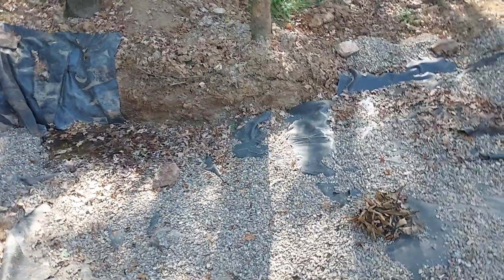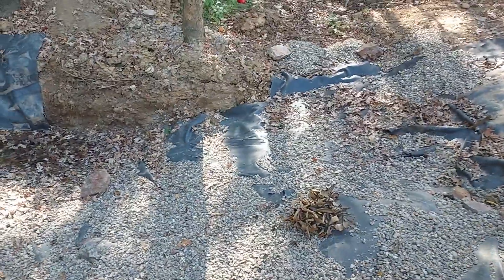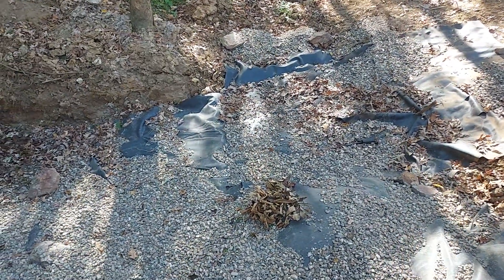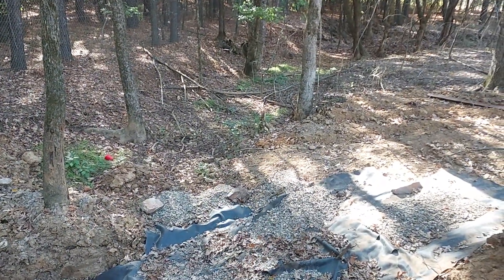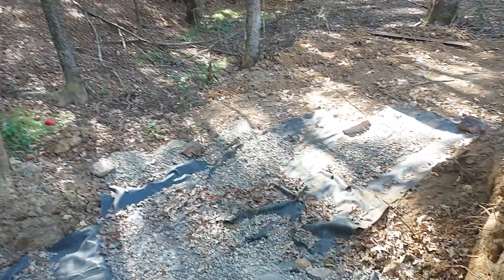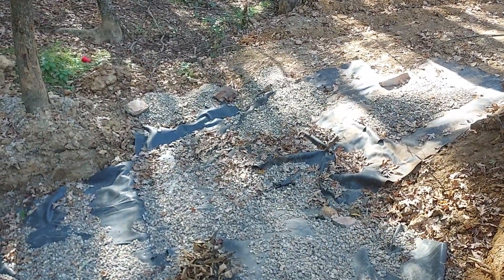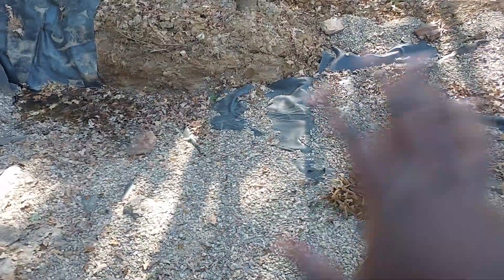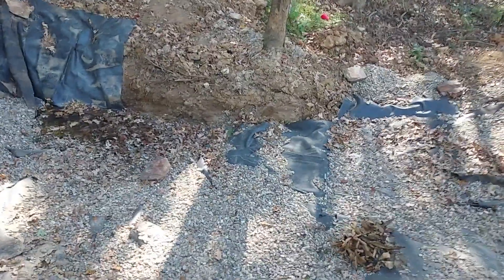Operation Pond part 3 & 4